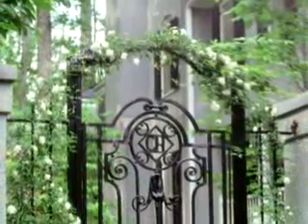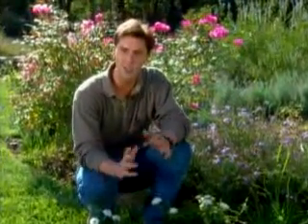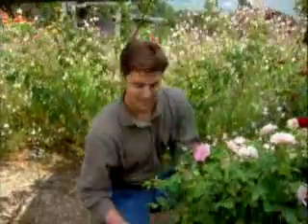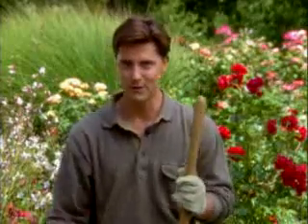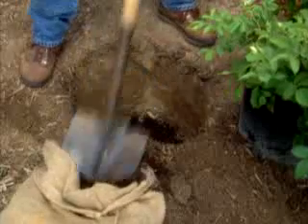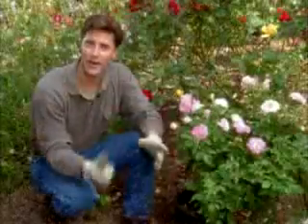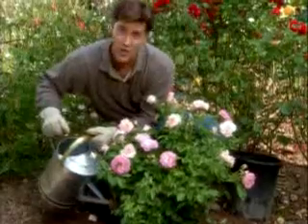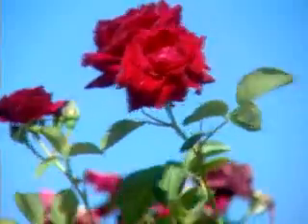Roses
The Living the Country Life brand includes our Living the Country Life magazine, Web site, and broadcast programs on RFD-TV and on our extensive radio network.

The Living the Country Life television program is designed to inform, entertain and educate rural lifestyle homeowners about their way of life. Again, the TV program is presented on RFD-TV, which reaches more than 40 million households nationwide. Topics include country life entertaining, machinery and equipment maintenance, gardening tips, landscaping advice, pets and livestock tips, acreage improvements and more.

RFD-TV can be found on DISH Network channel 231, Direct TV channel 345, Mediacom cable, NCTC cable and other small town cable systems.

Enjoy these segments from our show and visit our Web site for more useful tips!